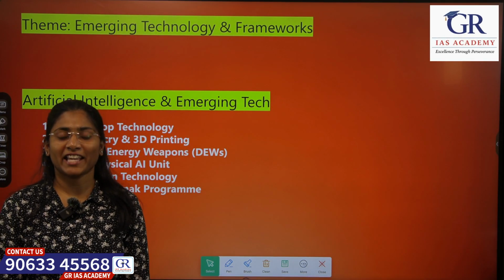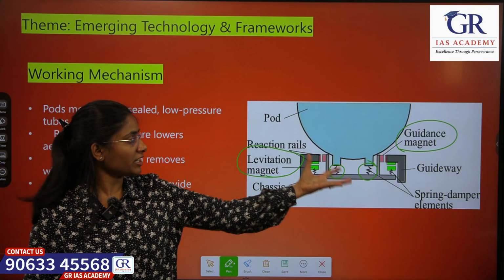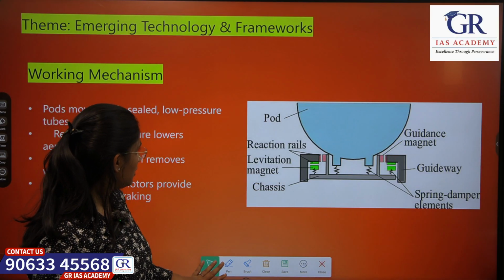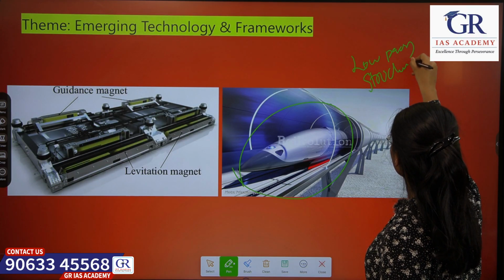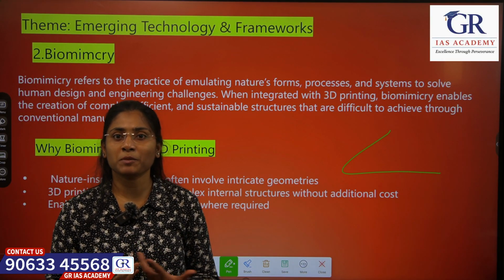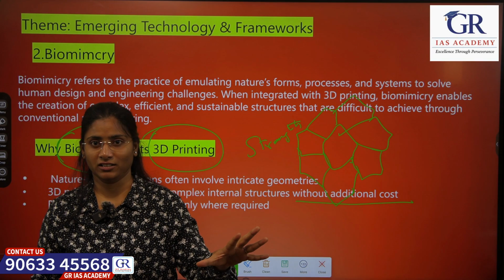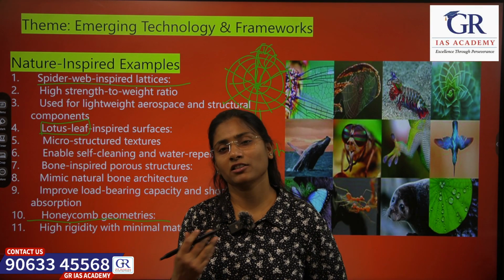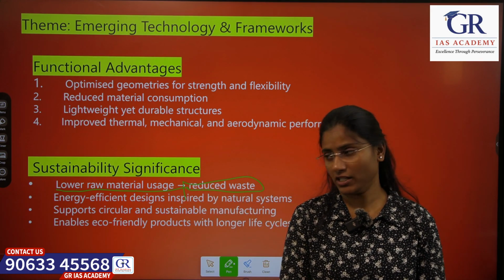MISSION SURYA | Day 21 | 2026 UPSC Prelims Most Probable Questions | Don’t Miss !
MISSION SURYA –
An initiative by GR IAS Academy

Mission Surya Programme is a 100-day Daily Series exclusively designed for UPSC CSE Prelims 2026 aspirants.

 This Programme is built with one fundamental objective - to bring structure, clarity, and precision to Prelims preparation during the last critical phase

* Prelims 2026 Aspirants
* Repeaters aiming for focused revision
* Aspirants struggling with last minute content overload
* Anyone seeking clarity and discipline in tensed end stage of preparation.